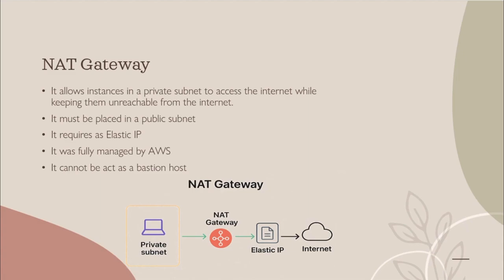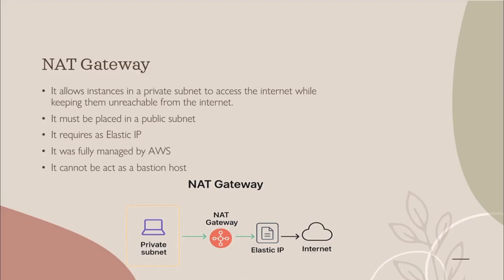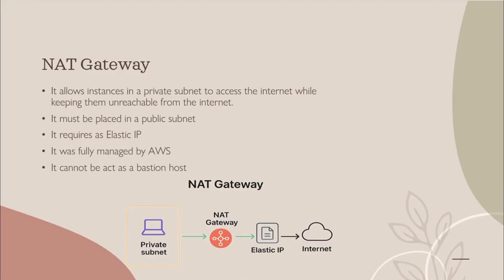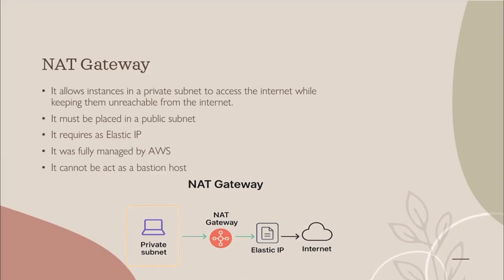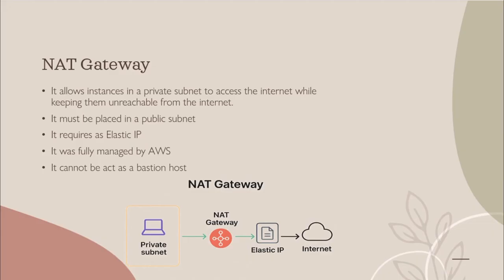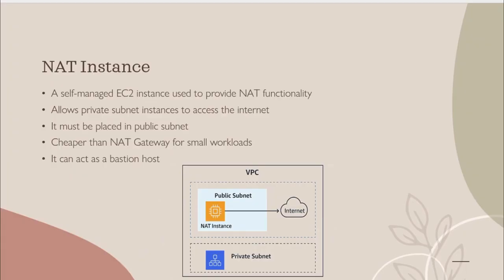NAT Gateway & NAT Instance by Barveen Banu Studentmade | Ekascloud